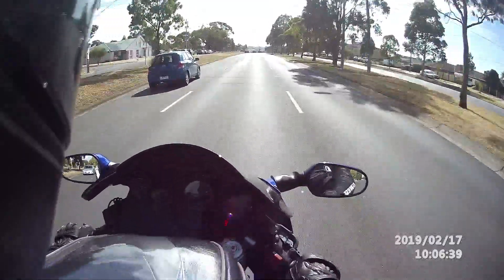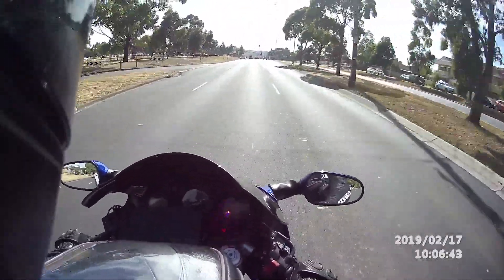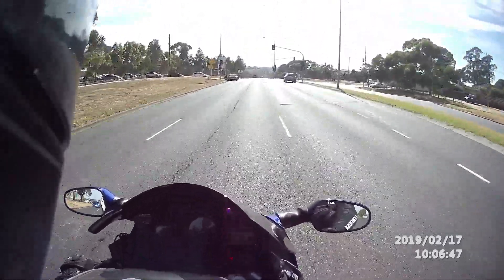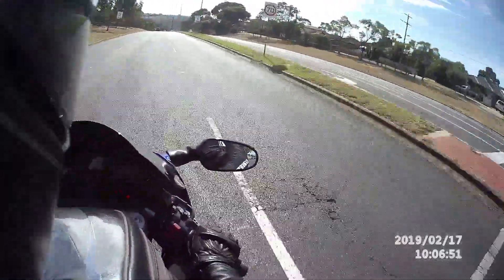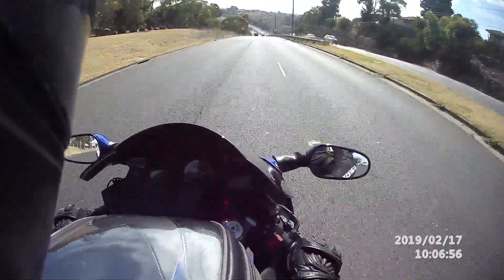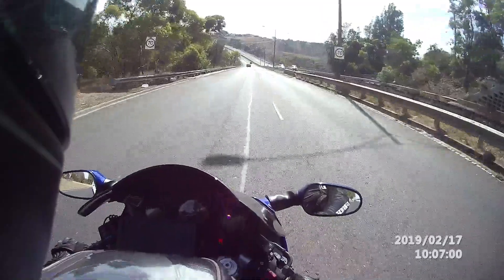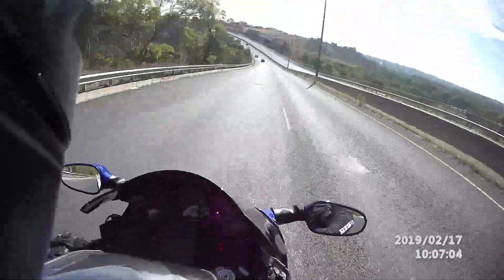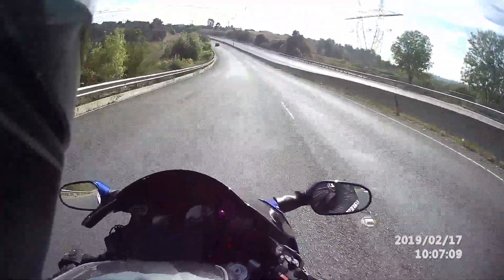HELLO AGAIN, ITS BEEN A WHILE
SORRY FOR THE INTERRUPTION, HAD TO RE LOAD AS POOR QUALITY. ENJOY THE VIDEO, GLAD TO BE BACK AND HOPING TO POST MORE SOON. CHEERS